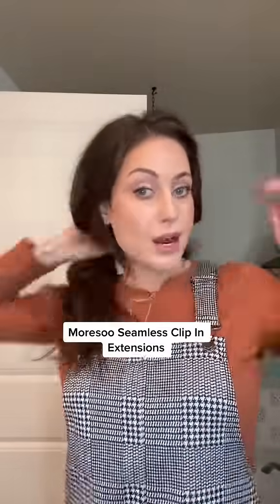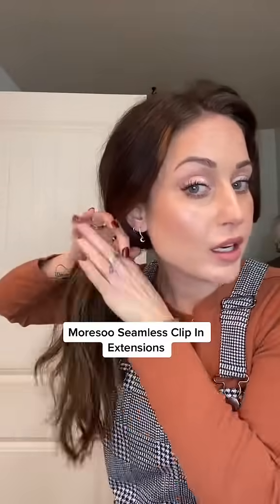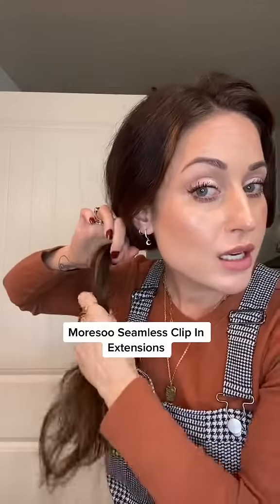Seamless clip in hair extensions.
Why Choose  Moresoo Clip in Hair Extensions?

    1.Easy to install. Friendly to newbies, no need to book a professional stylist.
    2.Comfortable To Wear. Using 100% Remy hair, clips with soft silicone sleeves, are seamless and comfortable.
   3. Safe And Natural. Uses clips to install, no adhesives, glues, chemical products, and heating tools.
    4.Perfect for holidays, events, and weddings. Make your hair a little more special for a special day.